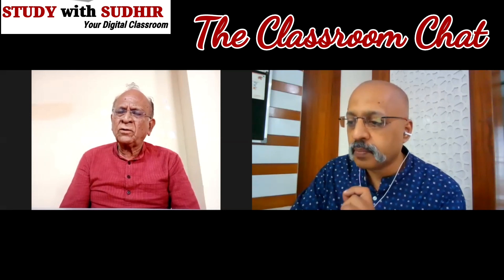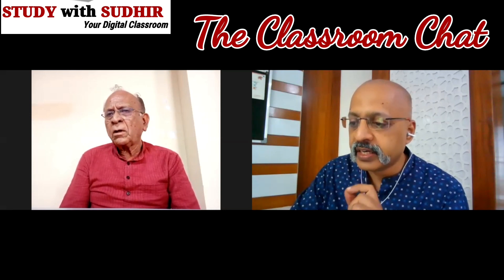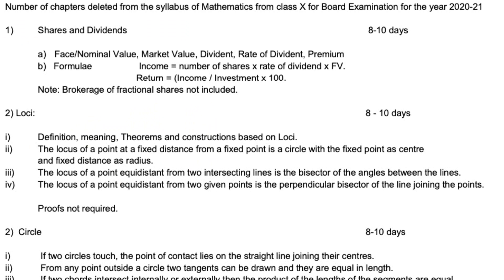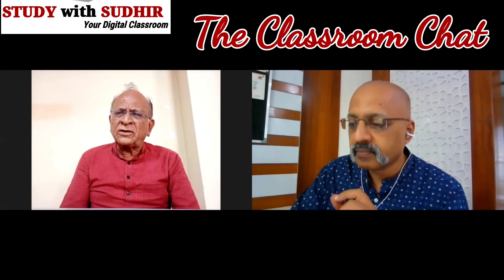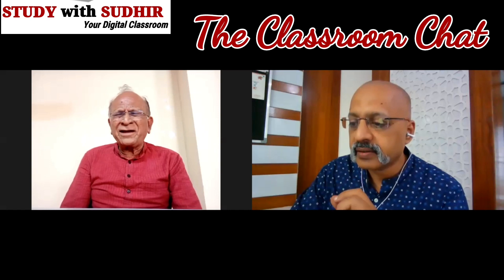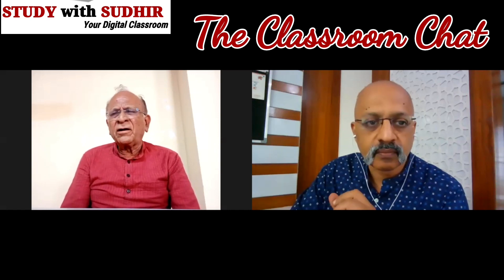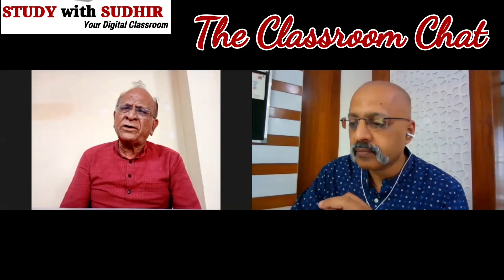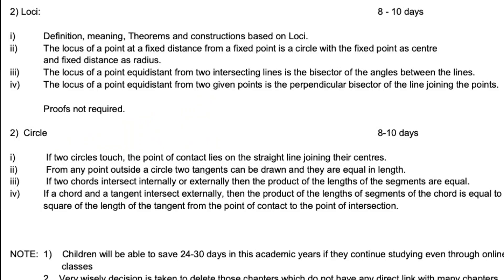ICSE Class X Maths Portion reduced | The Classroom Chat with Yogendra Gurwara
What are the challenges of teaching and learning Maths in a virtual medium? Yogendra Gurwara, Maths teacher and founder-director of Sherwood Public School in Secunderabad speaks to T S Sudhir on The Classroom Chat. He also points out the concepts that are no longer part of the ICSE Class X syllabus for the 2021 batch.